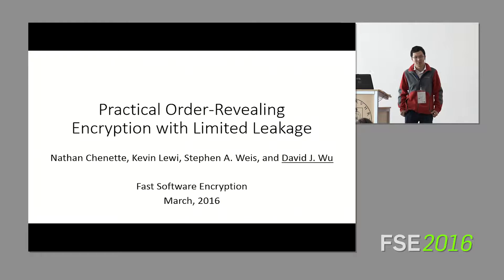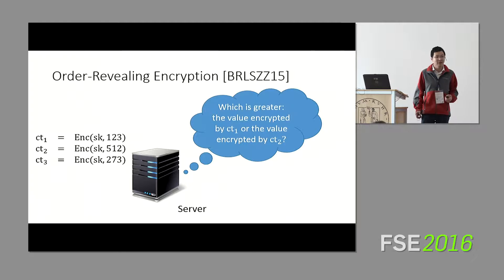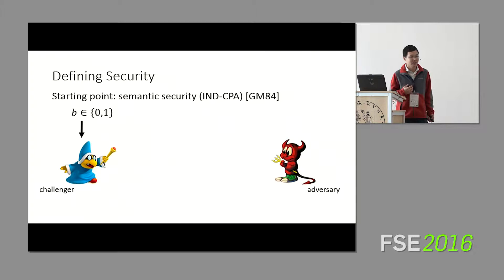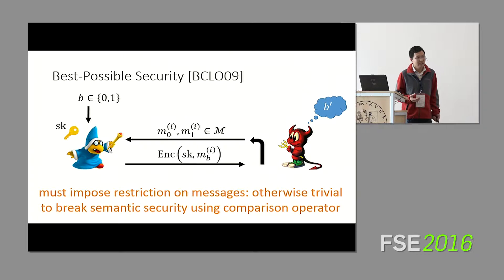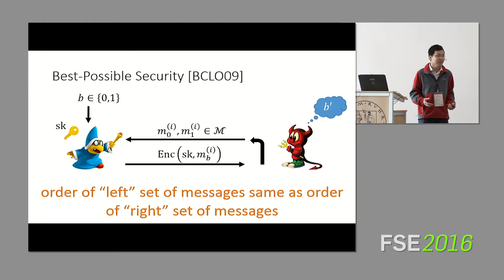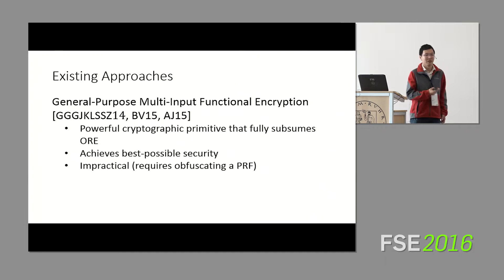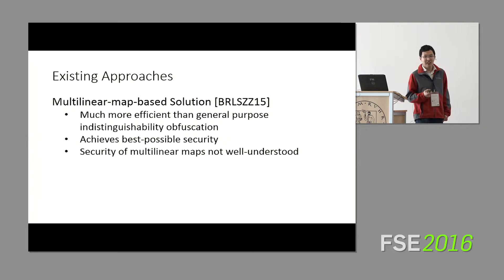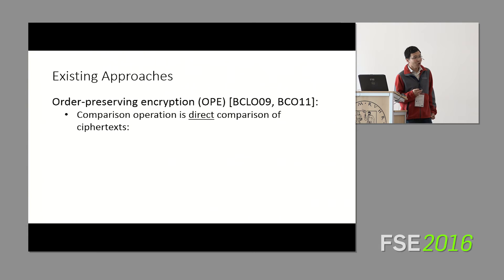David J. Wu | Practical Order Revealing Encryption with Limited Leakage